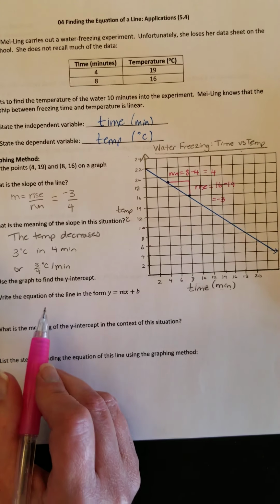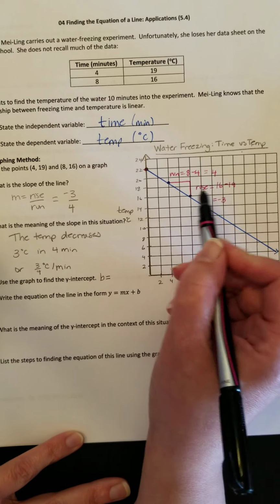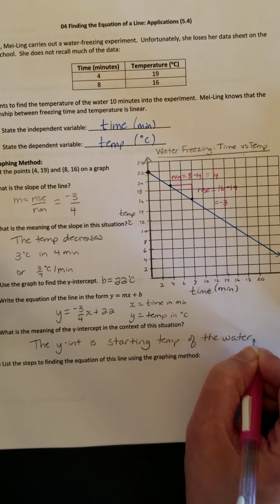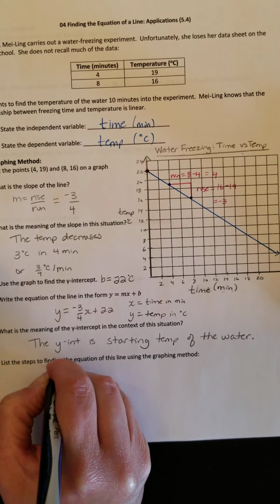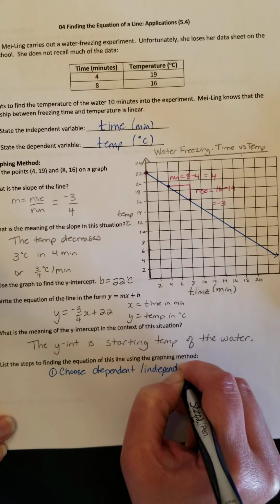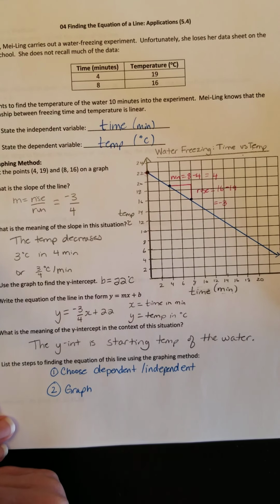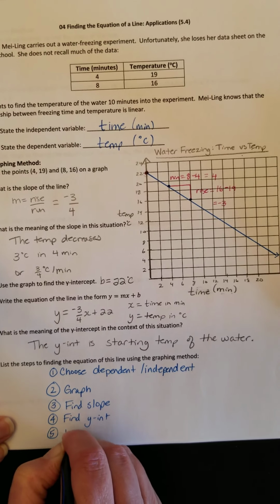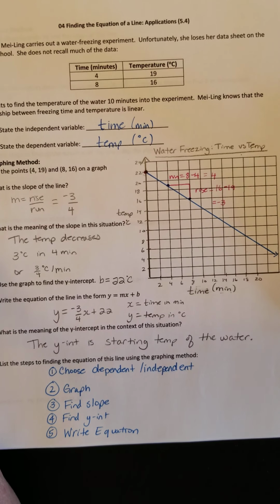Unit 5 Day 4 Video #1